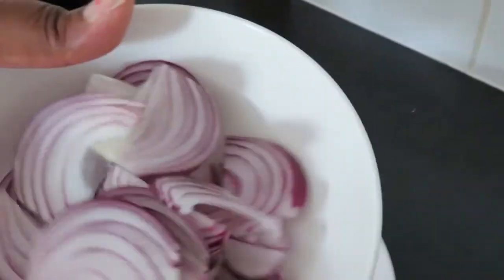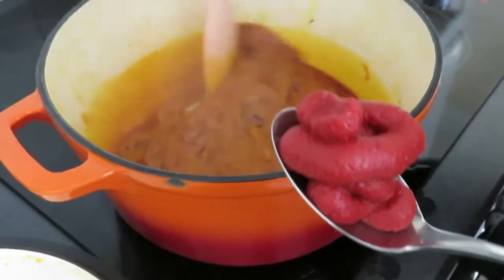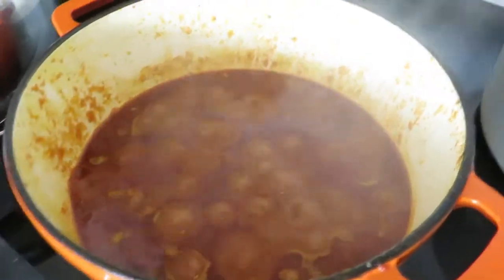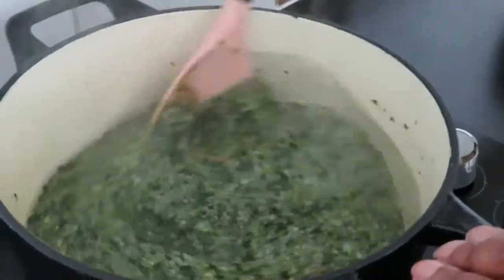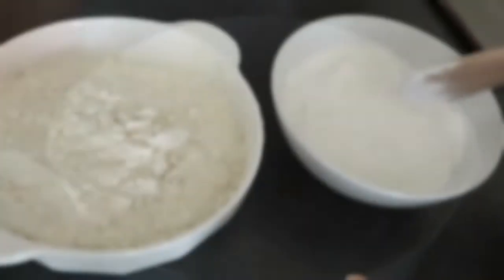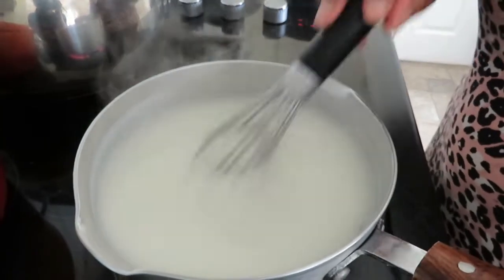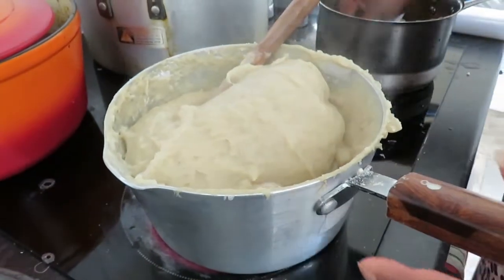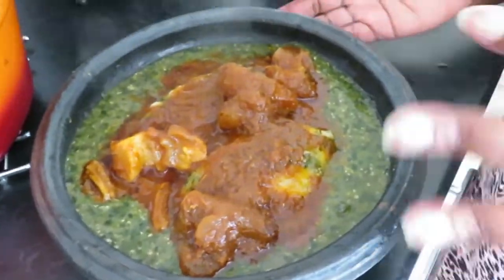141. EASIEST DE3HUO/TUOZAAFI RECIPE I'VE EVER MADE!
I decided to re make on of my most popular videos on my channel which is my de3huo video! Love you all x
Ingredients:
Salt ( to taste)
2 shrimp stock cubes
Homemade tomato sauce
4 Scotch bonnets
2 medium sized onions
Garlic
Loctus beans
1 tablespoon fish powder
1 tablespoon prawn powder
2 teaspoons of thyme
1 tablespoon of curry powder
1 tablespoon of mixed spice
Okra
Assorted meat
Ayoyo leaves/ Spinach
Palm oil/ Zomi oil
Tomato paste
Pilchards